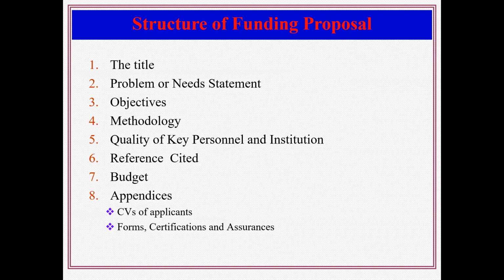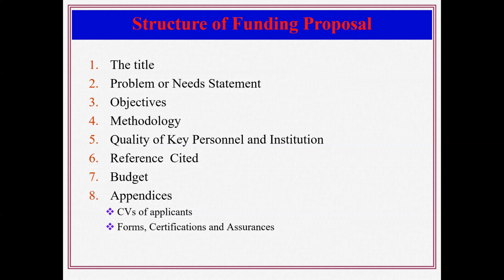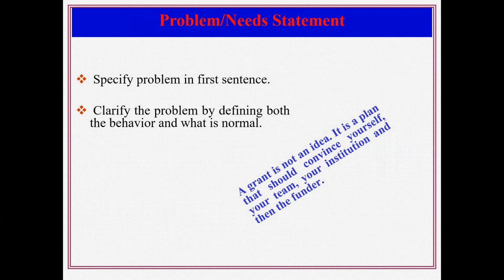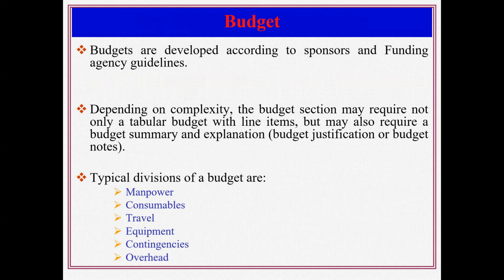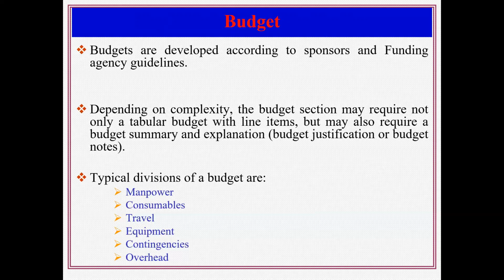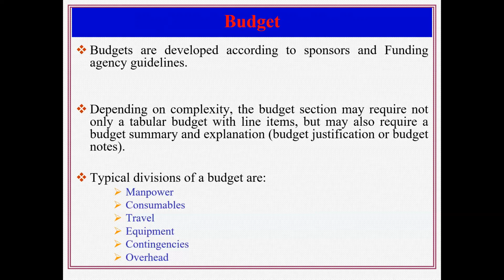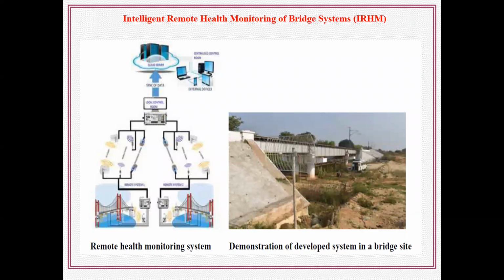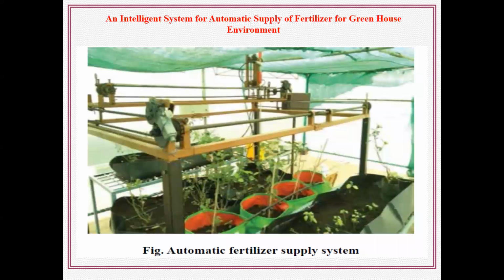How to write a Funding Proposals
How to write a Funding Proposals, Funding Proposal, Grant Proposal, How to Write a Grant Proposal